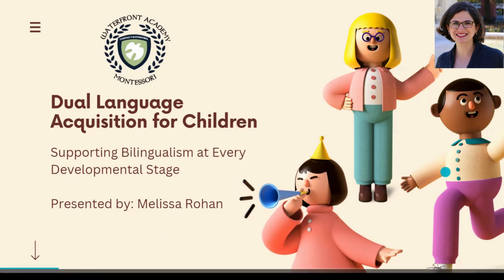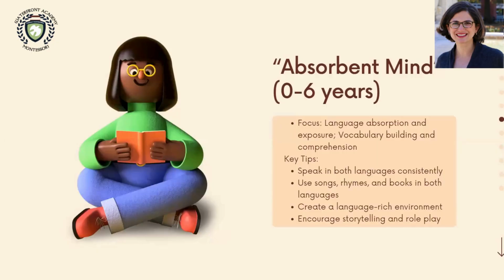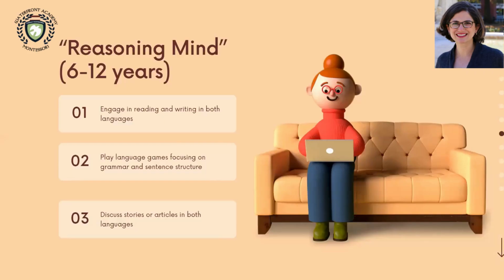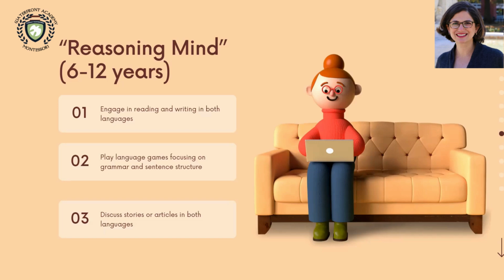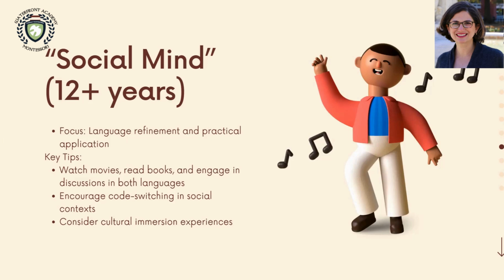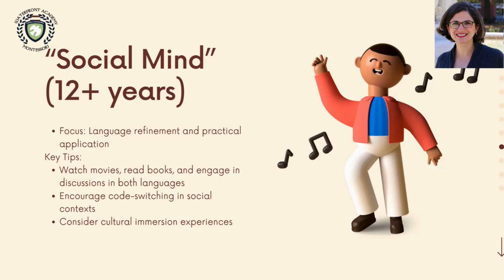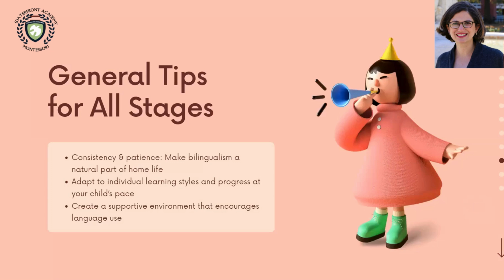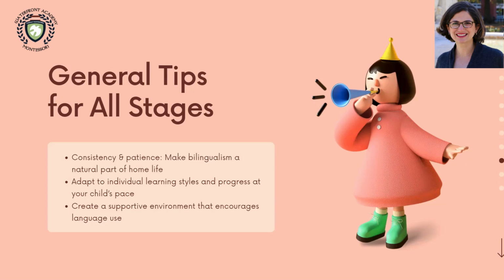Parent Workshop: Dual Language Acquisition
Welcome to our parent workshop on dual language acquisition! In this session, we’ll dive into the fascinating world of bilingualism and explore how children can learn two languages from an early age. Whether you’re a bilingual family or simply curious about the cognitive benefits of dual language education, this workshop offers valuable insights and practical tips for supporting language development at home.

🎥 What to Expect:

Benefits of dual language learning for children:

-Key milestones in bilingual development
-Strategies for reinforcing both languages at home
-Tips for overcoming common challenges in bilingual education
-Resources and activities for language-rich environments

💬 Engage with Us: Have questions or want to share your own experiences with bilingual education? We’d love to hear from you and provide additional support for your child’s language journey.